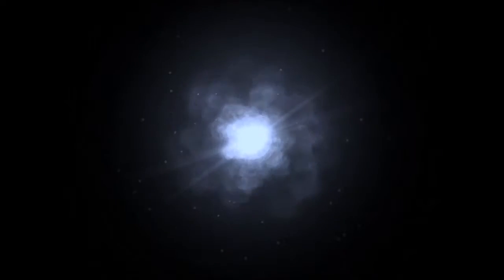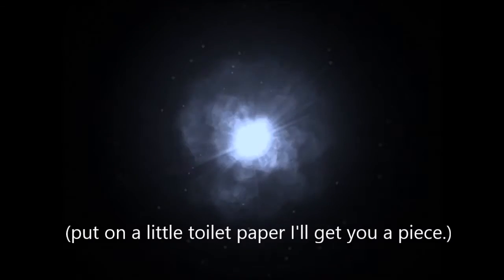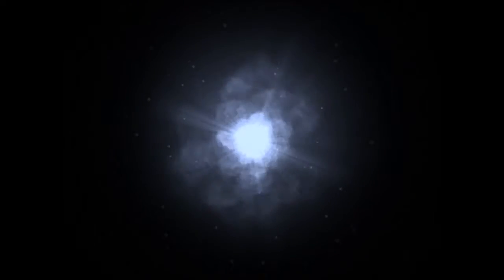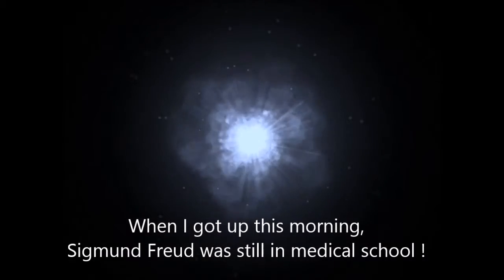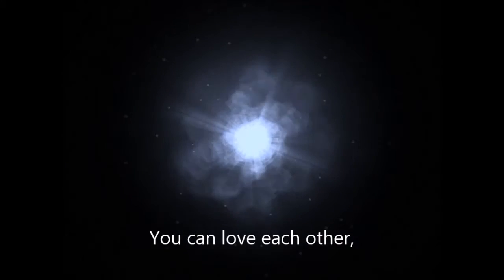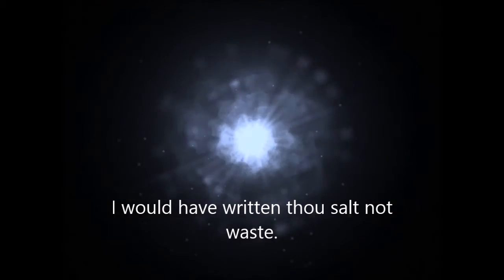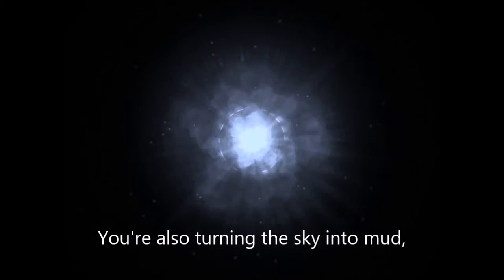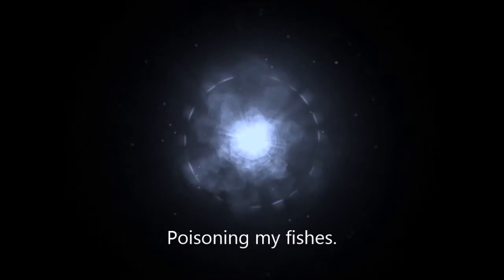"Oh God" conversation (George Burns and John Denver) (audio)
I really liked this scene from "Oh God"
So, I thought I'd find a way to share it with you.
The audio I recorded on my phone.
(It is my confident belief I am in no violation of any legal restrictions, this is intended to remain under the protection of "Creative Commons" guidelines.)